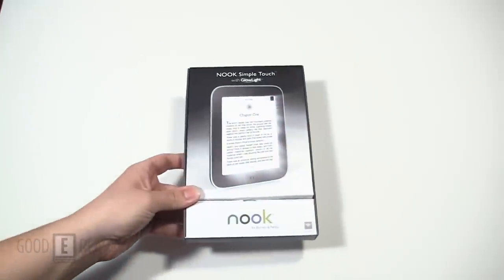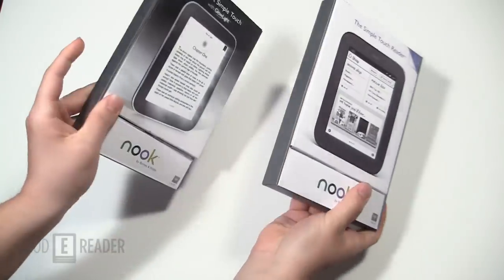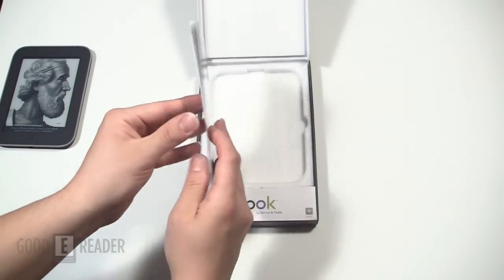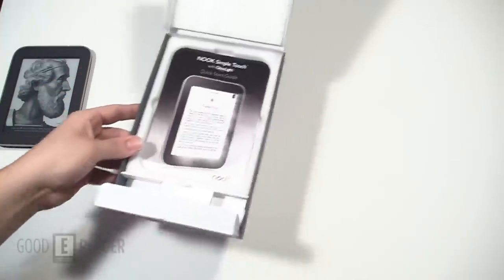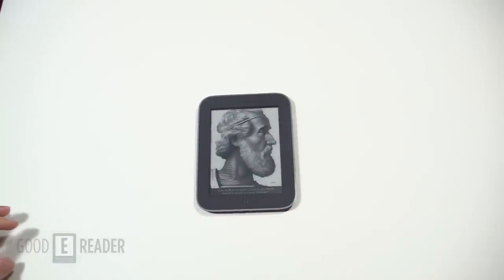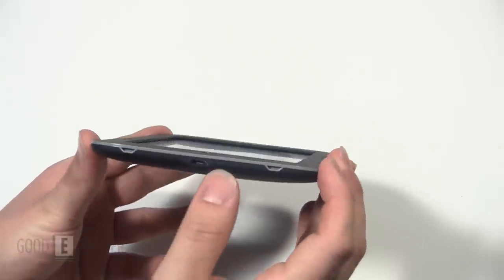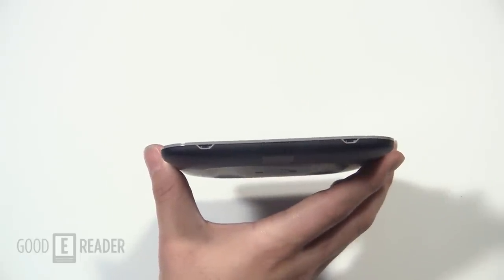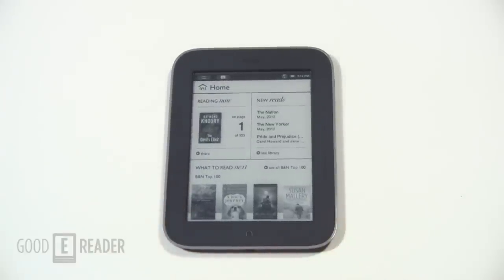Nook Simple Touch with Glowlight Unboxing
In this Good e-Reader Video we unbox the latest e-reader from Barnes and Noble! The Nook Simple Touch with Glowlight!